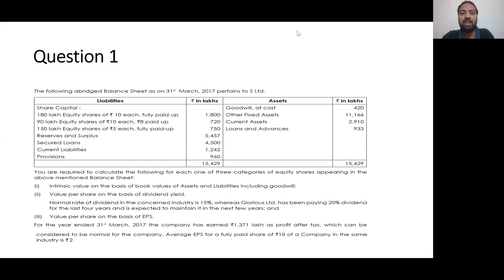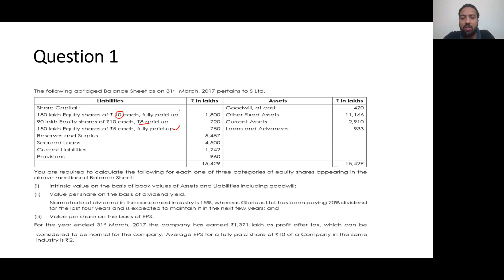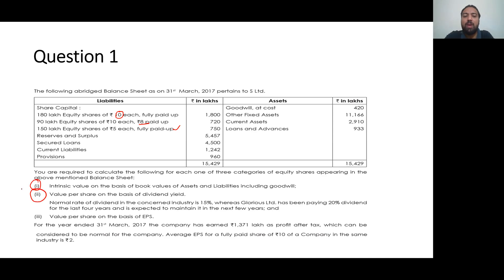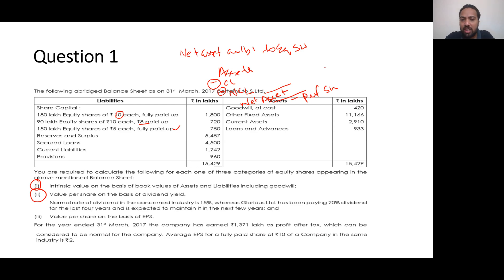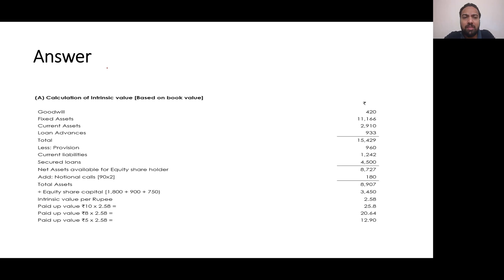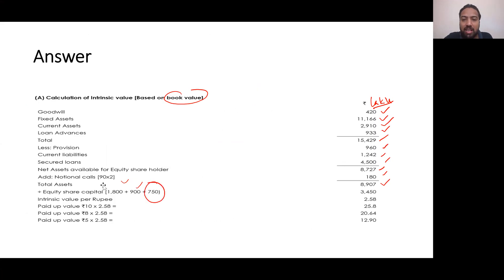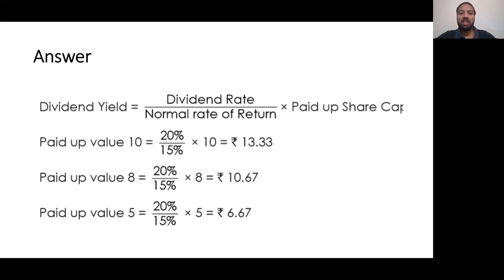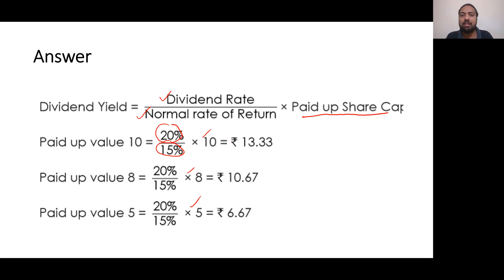CMA Final -Valuation of Shares Part 2 (Malayalam)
Explains how to calculate the value of shares under the intrinsic value and dividend yield method.